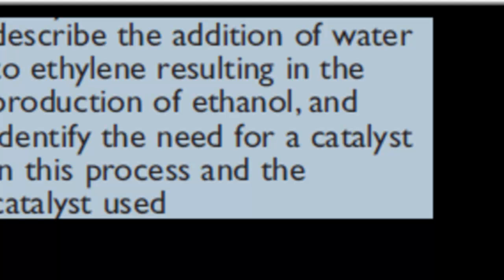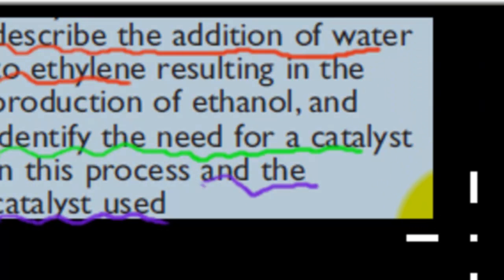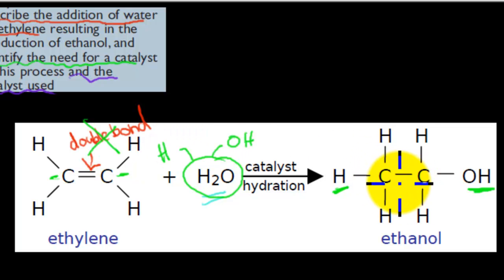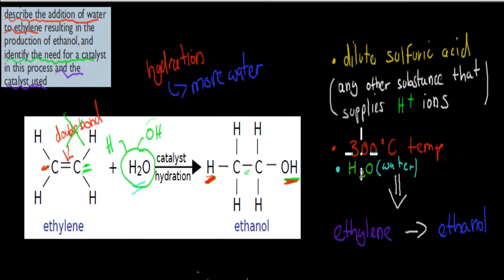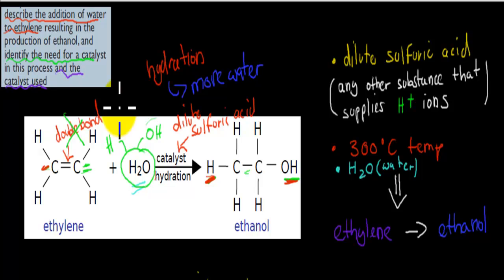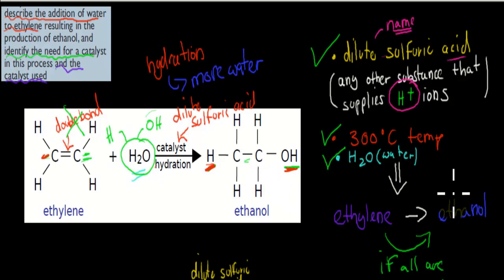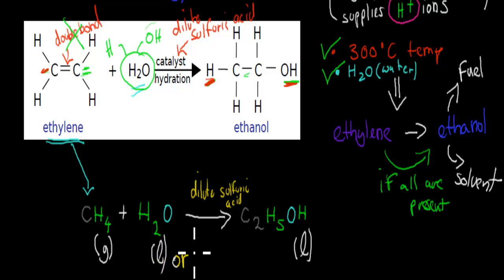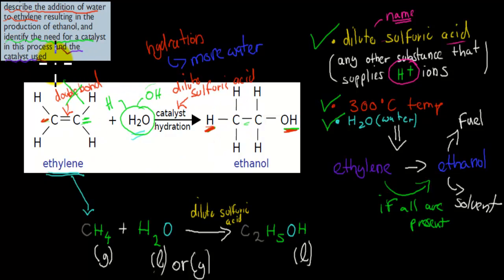3. Ethylene to ethanol (HSC chemistry)